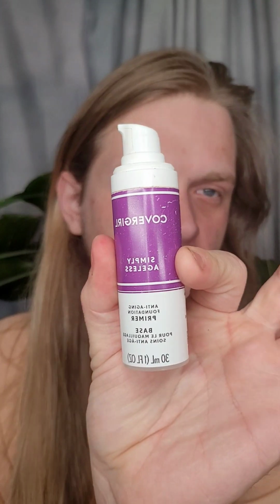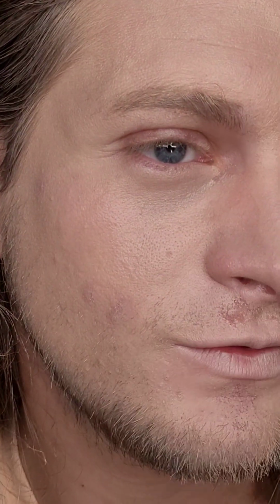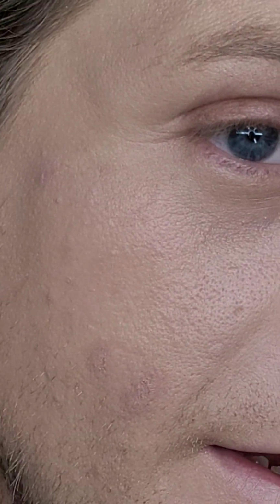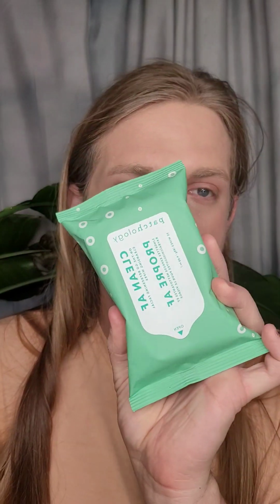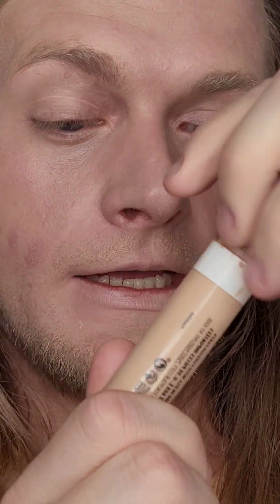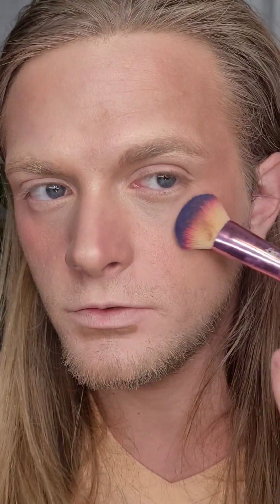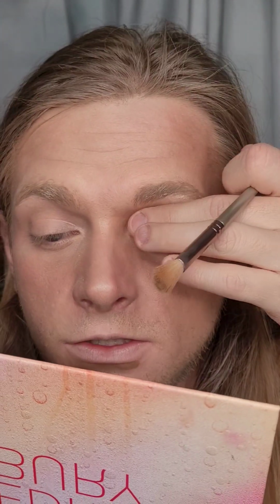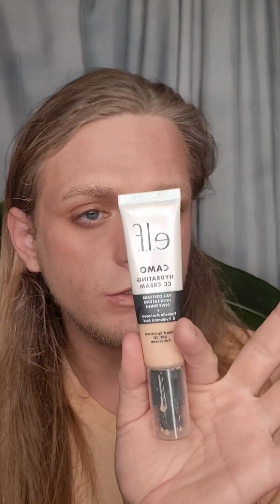honest review | elf camo Hydrating cc cream 🙄 Pre shower makeup 💄